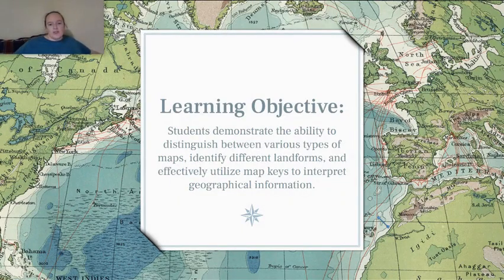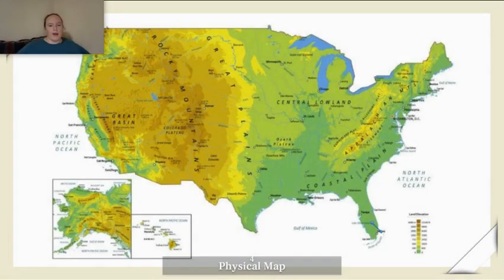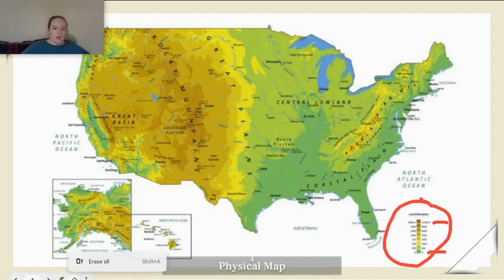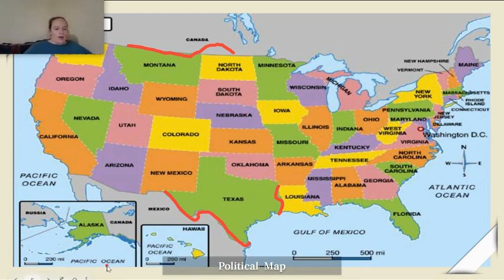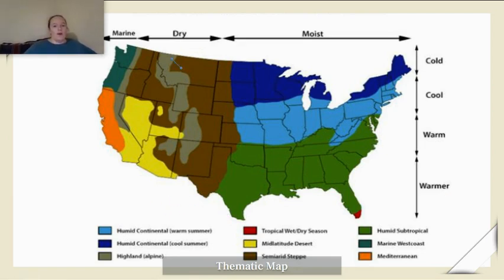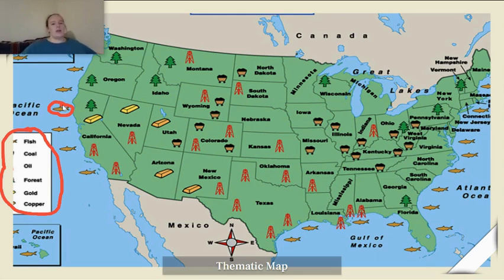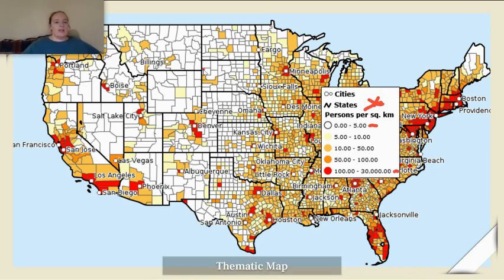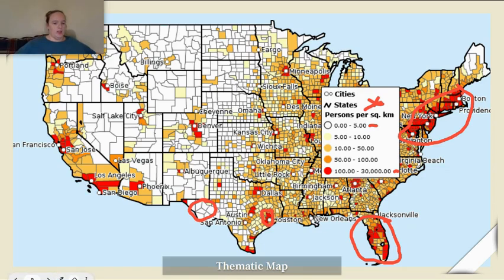1.02 Map Skills and Landforms 1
World maps decoded!  Mrs. Alim's world cultures class equips you with the power to decipher all kinds of maps, identify landforms like mountains and rivers, and use map keys like a pro!